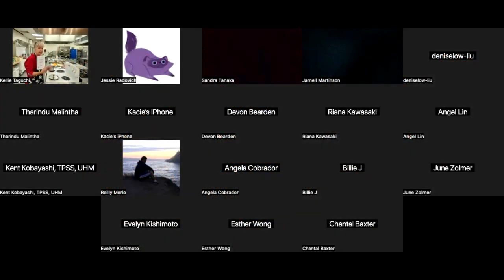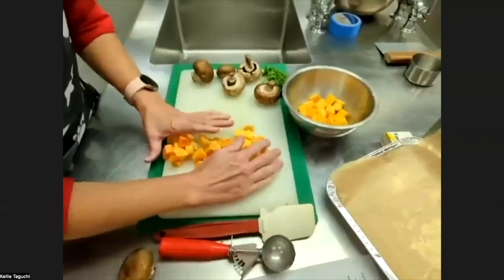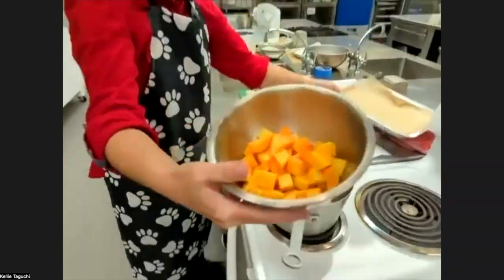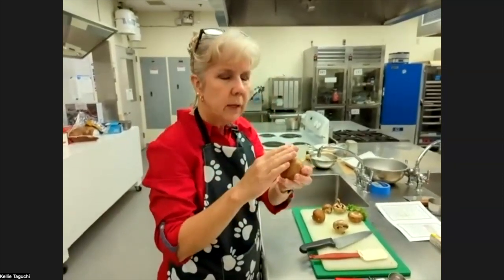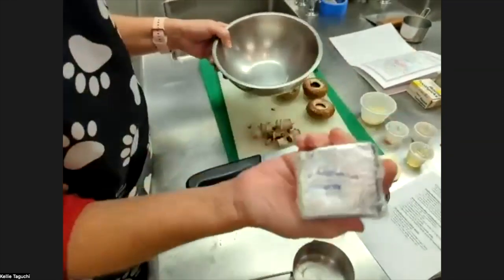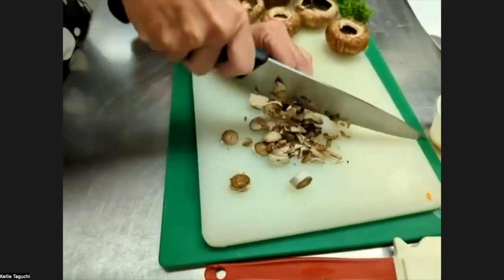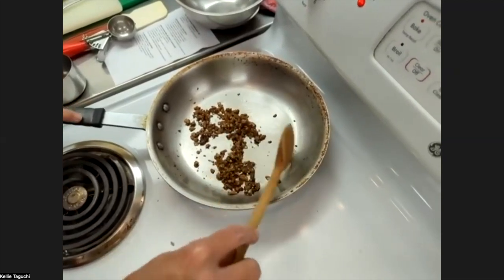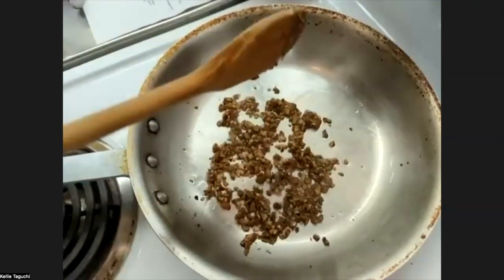2023 February Cooking Show